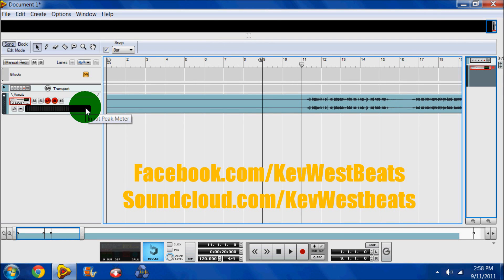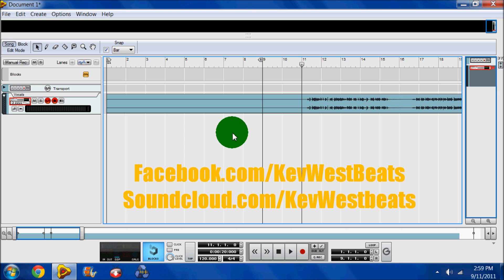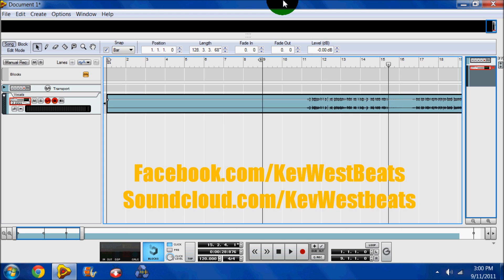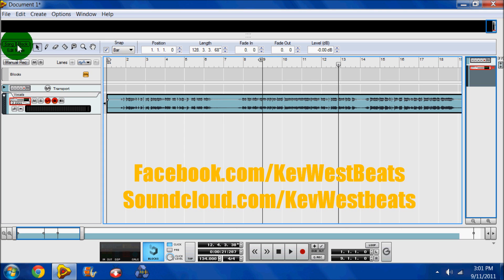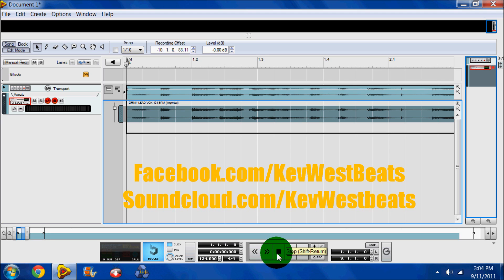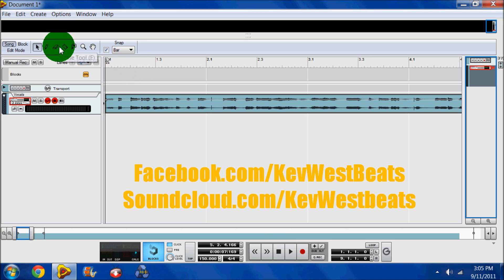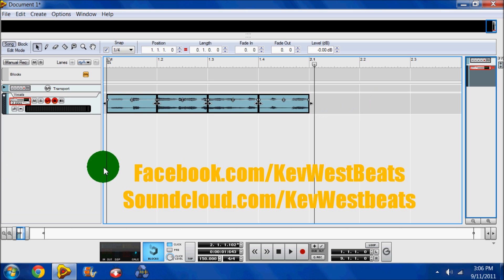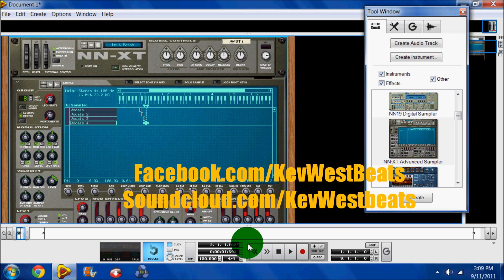Reason 6 tutorial How To Time Stretch Samples In Reason 6 Without Using Recycle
PS I am aware that the video did go out of sync with the audio around the 3 minute mark. It however does not take away from the point made in the video which is that the audio stays in time with the metronome.